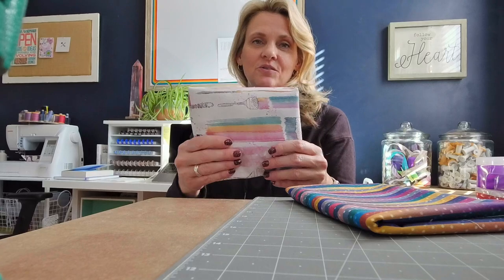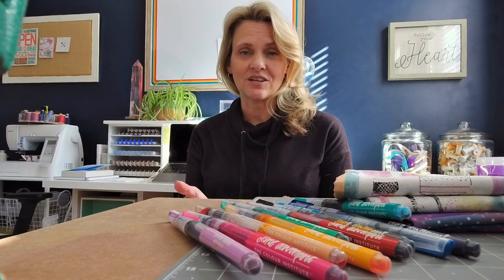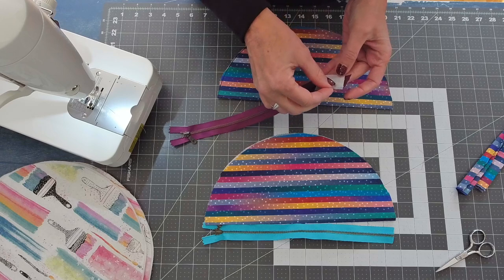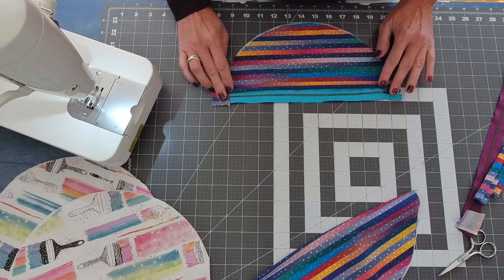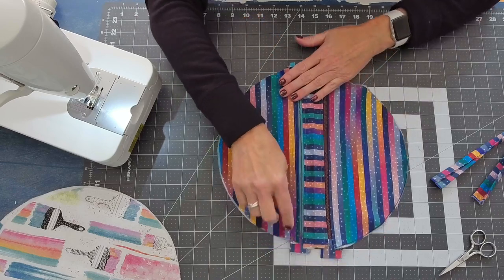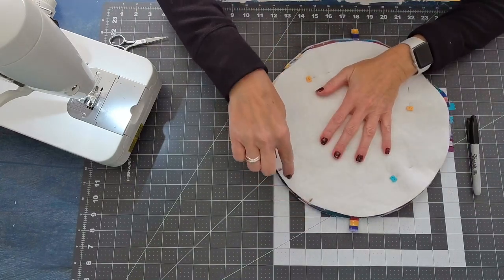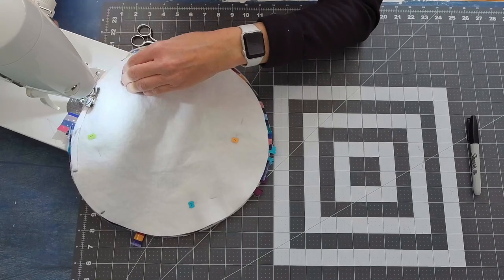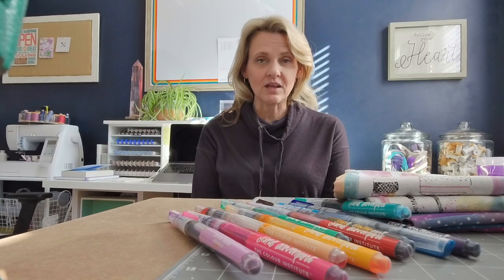Sewspire Half Moon Double Zip Art Clutch Sewing Tutorial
Supplemental PDF for this project: coming soon!